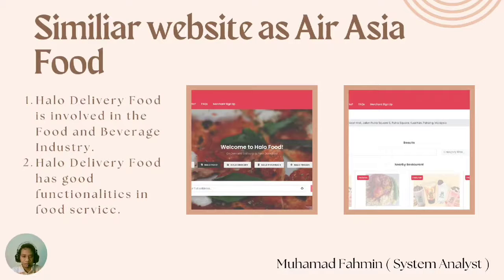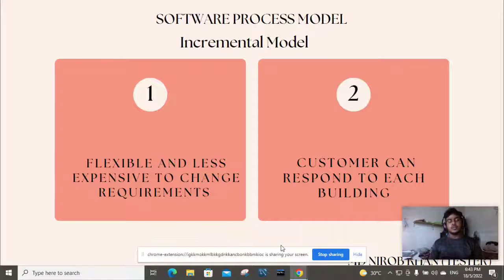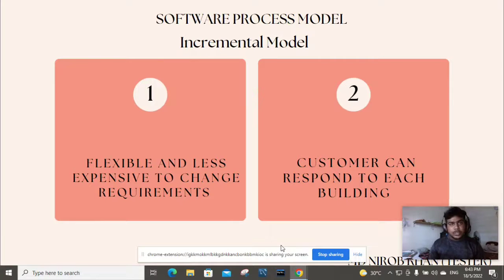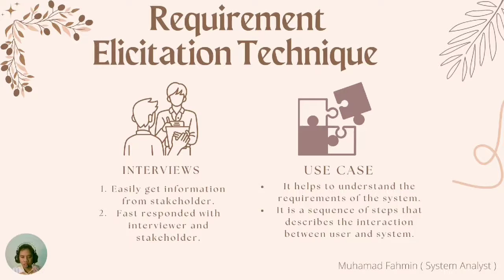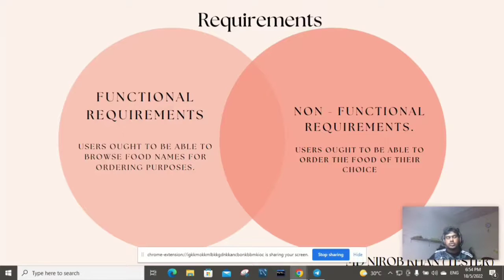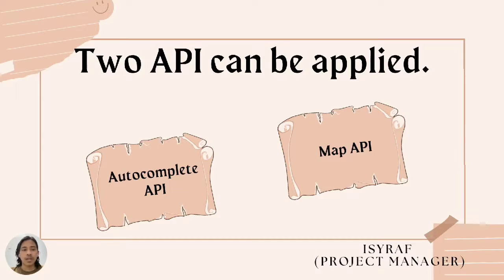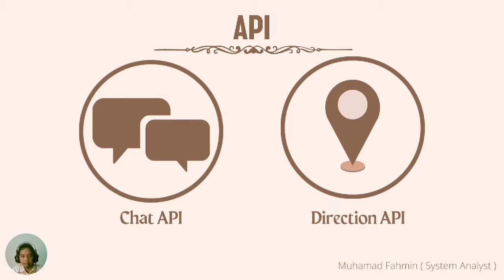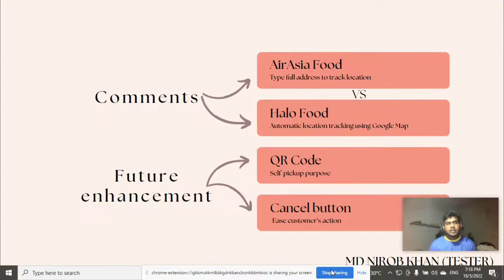Video Presentation - AirAsia Food (Group 4 Section 01B)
This video is made for evaluation purposes under subject BCS1033 Software Engineering UMP Semester II 2021/2022 with the supervision of Dr. Fauziah Zainuddin.

AIR ASIA FOOD

Group 4 (Survive Group)
Section 01B

Ahmad Isyraf Bin Mohd Faishal-Adzha CB21150
Muhamad Fahmin Bin Dahlan CA21103
Noor Faridatul Najwa Binti Noor Shamsul Kamal CB21109
Nur Khairunnisa Binti Kamaruddin CA21030
Md Nirob Khan CB21127